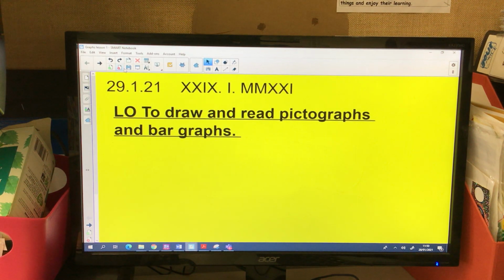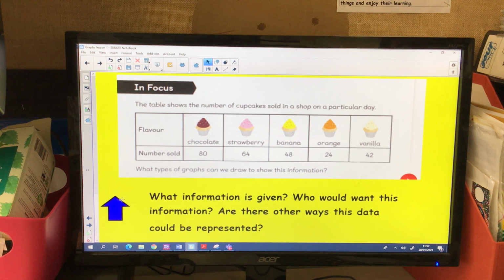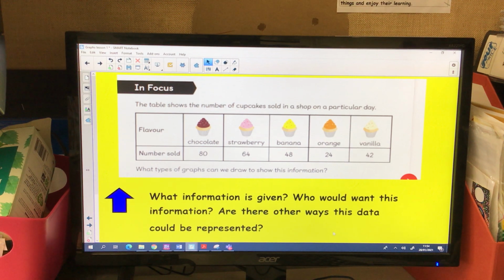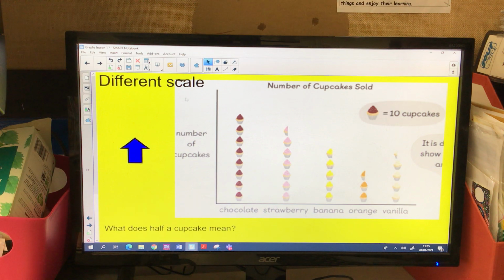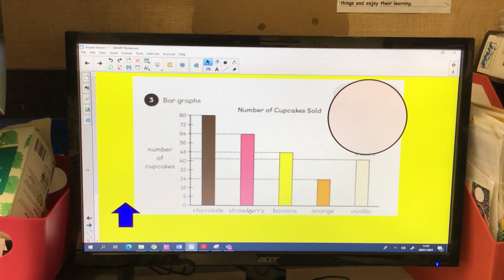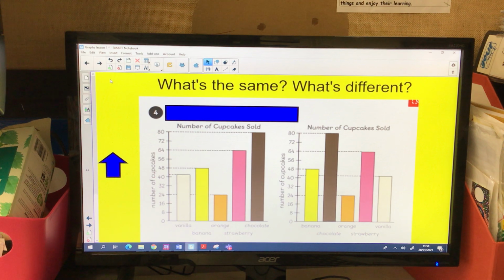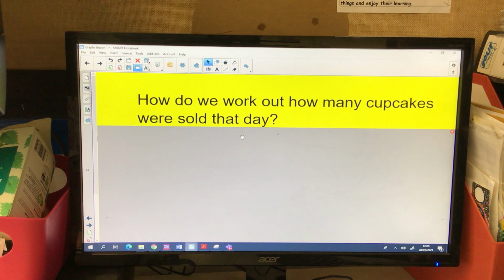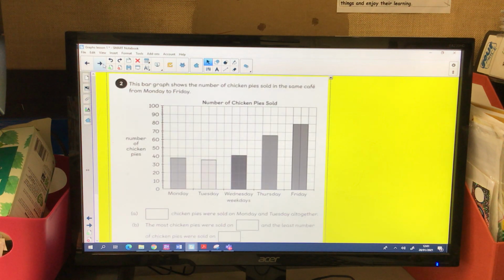Y4 Maths Mrs Thomas’ group Friday 29 January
Reading pictographs and bar graphs.